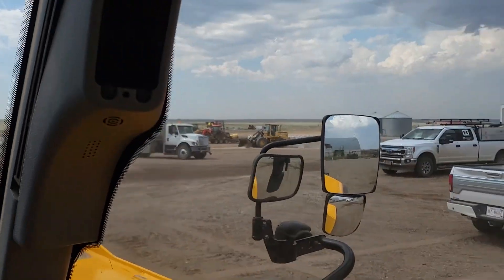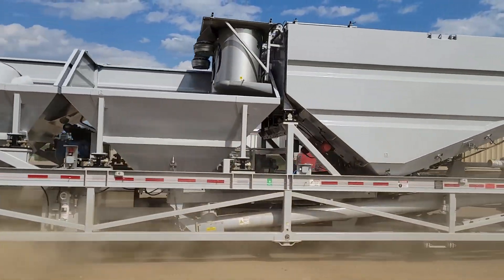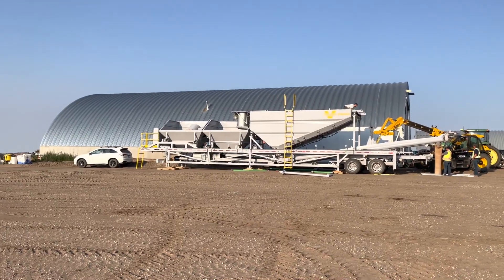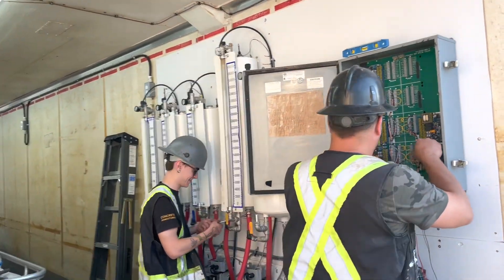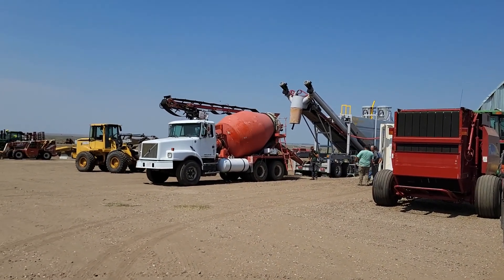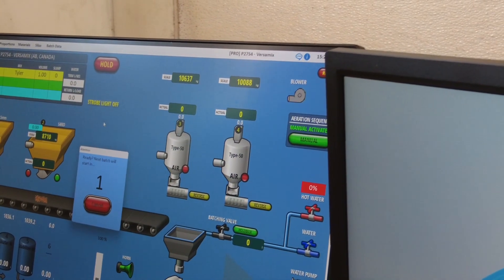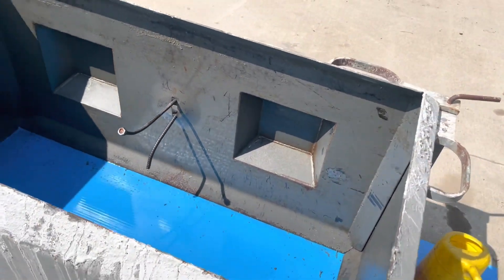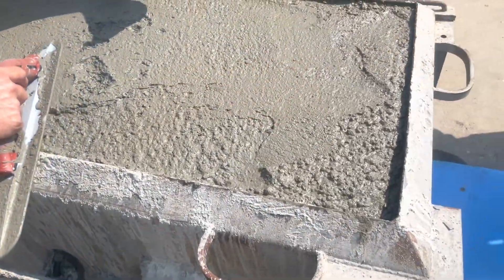Concrete Batch Plant Set Up & Testing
Watch as we set up our Versamix portable batch plant and do our first test pour. It's a pretty amazing machine and are looking forward to getting more familiar with it for other projects in the future!